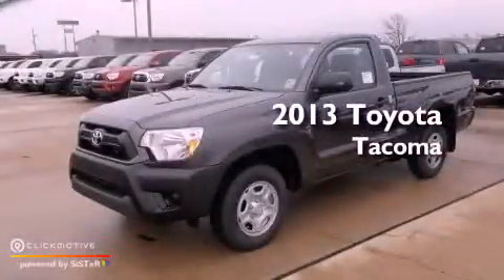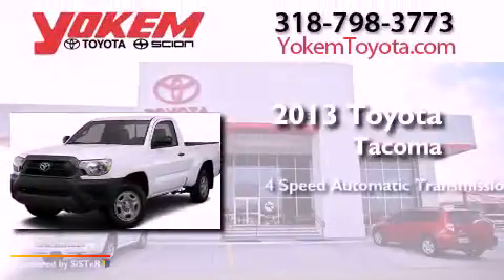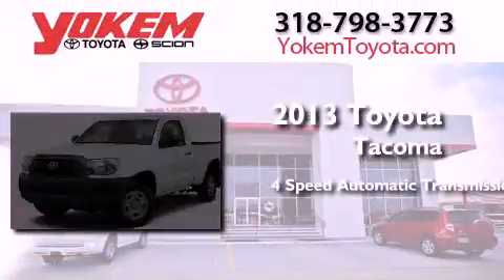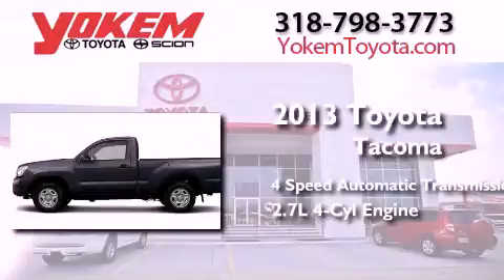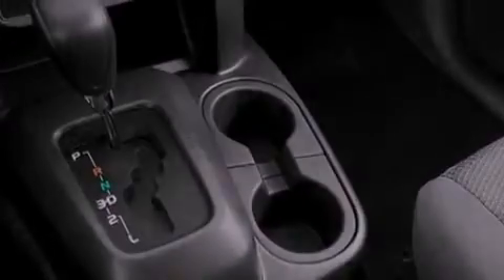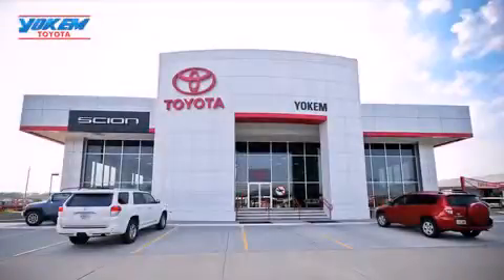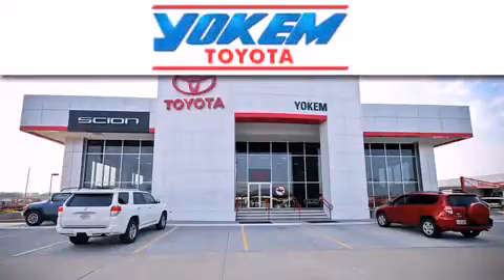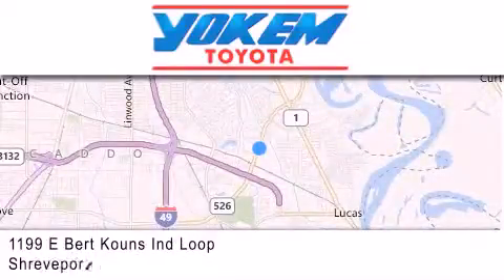2013 Toyota Tacoma Shreveport LA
Year : 2013
 Make : Toyota
 Model : Tacoma
 Engine : Gas I4 2.7L/164
 Trans . : Automatic
 Exterior : Magnetic Gray Metallic

 Interior : Graphite
 Stock : 021762

 1199 E. Bert Kouns